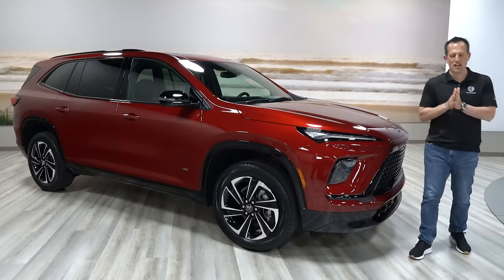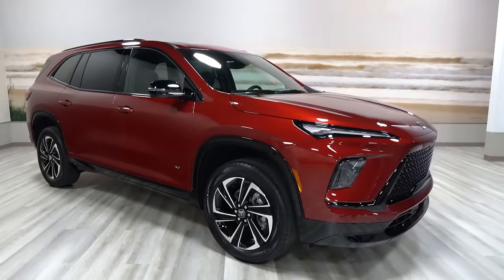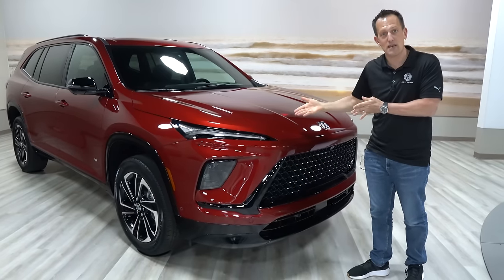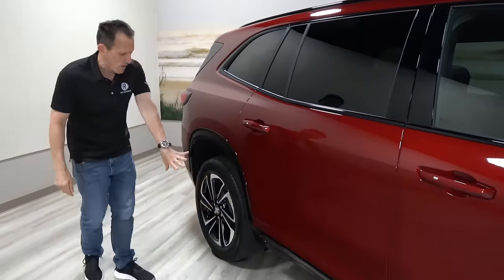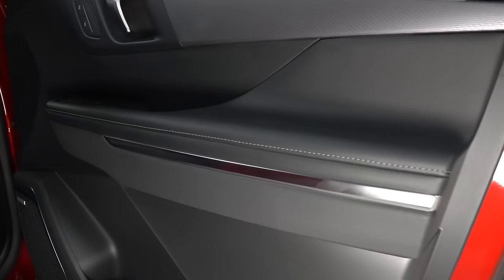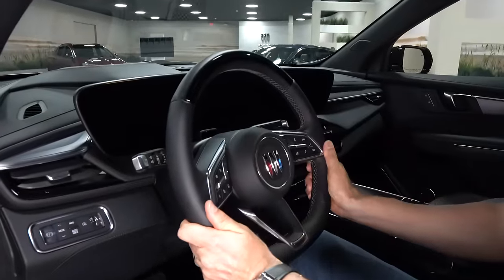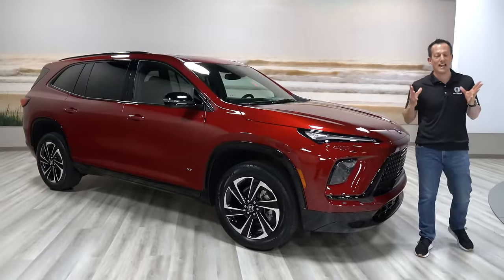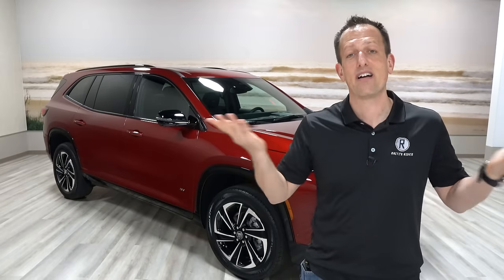Is the 2025 Buick Enclave ST a BETTER midsize SUV than a Lexus TX 350?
FIRST LOOK: The Enclave gets an all new look from Buick for 2025. The outside features a Wildcat front end, 20in wheels and black accents. On the inside you will be greeted by over 30ins of screen, panoramic sunroof and 3-row seating. Under the hood is a 2.5L turbocharged inline-4 and mated to and 8-speed automatic transmission. Is the 2025 Buick Enclave ST a BETTER midsize SUV than a Lexus TX 350?